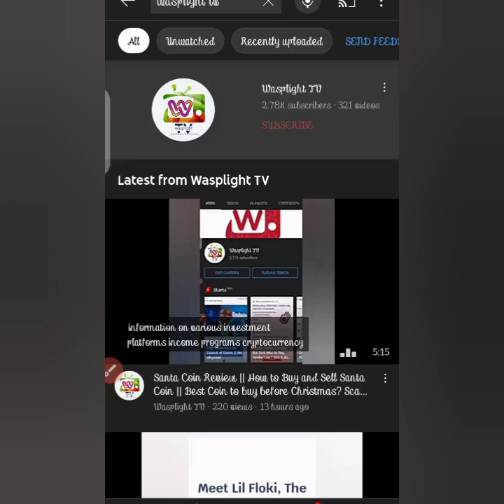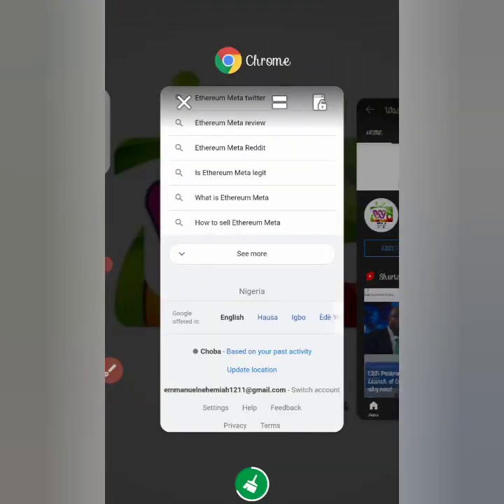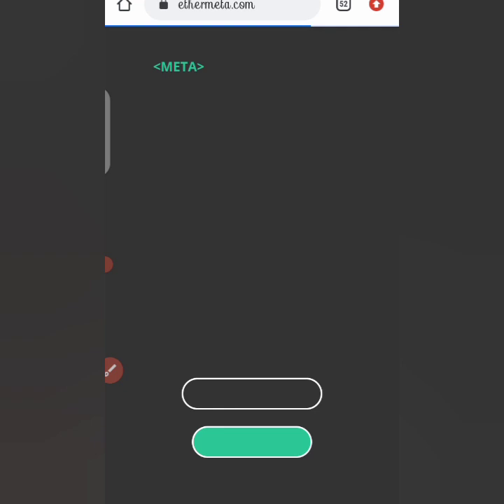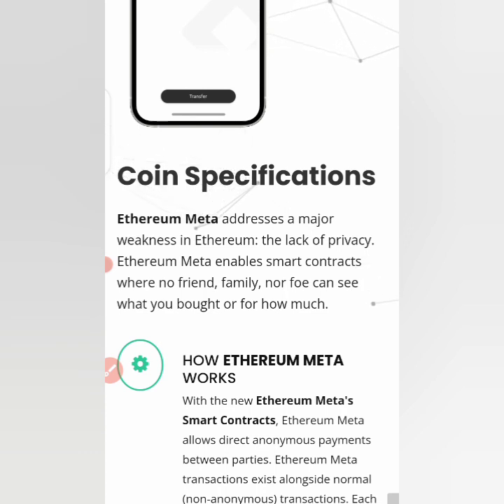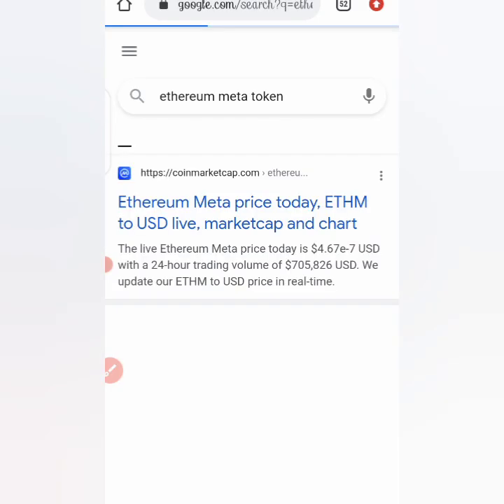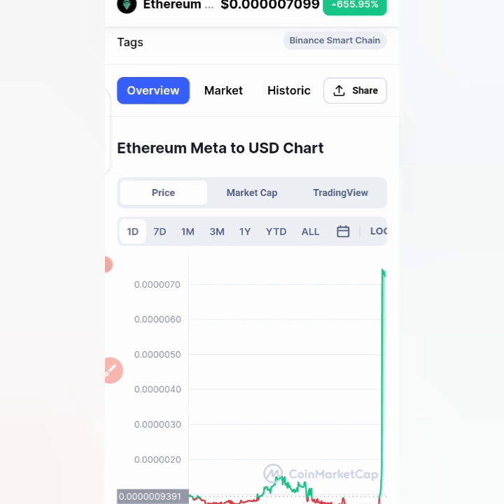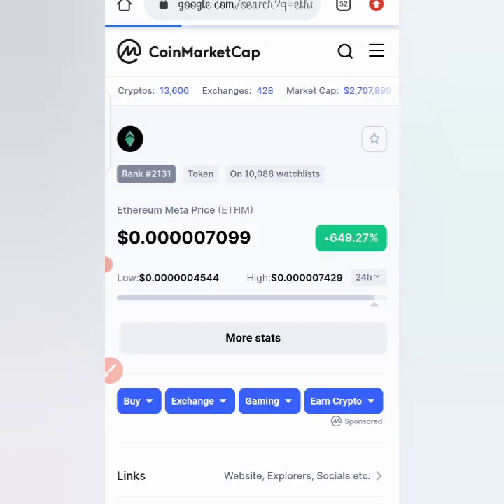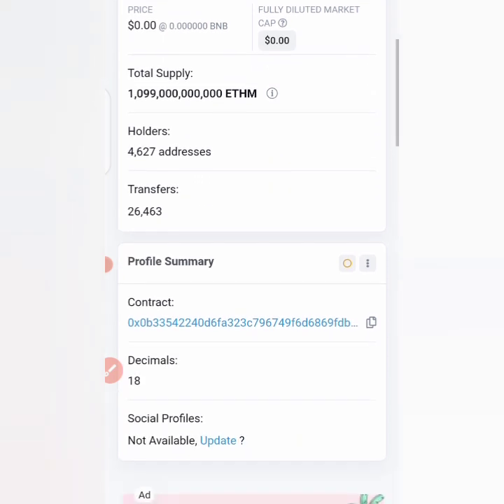Ethereum Meta Token Review || Is 1000x Achievable? || Price, Prediction and Updates of Ethereum Meta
There are lots of coins coming online and one has to know about them. Ethereum Meta Token Review will give you information you need.